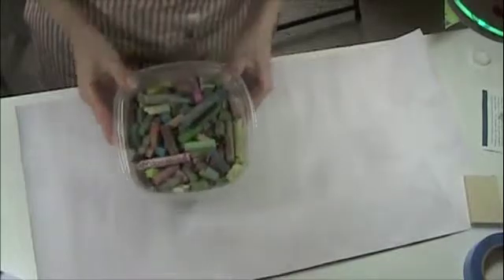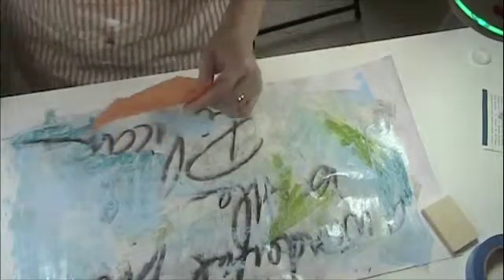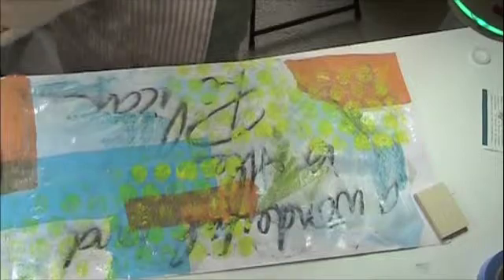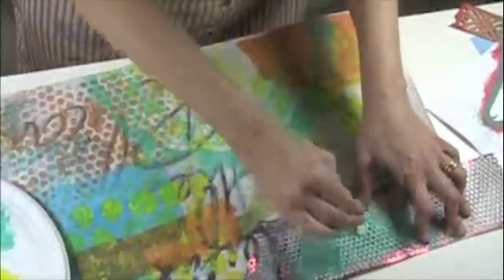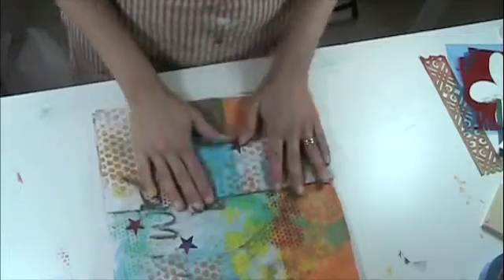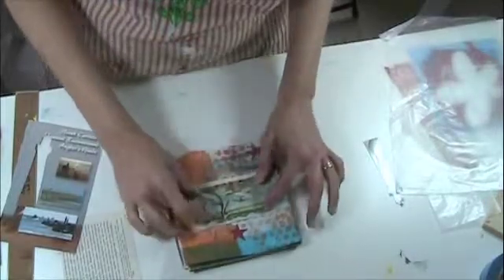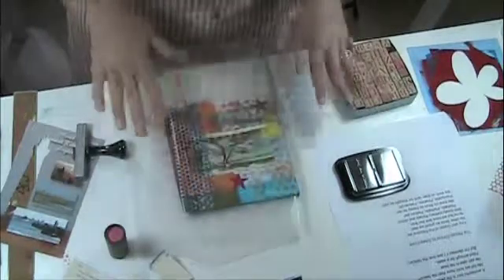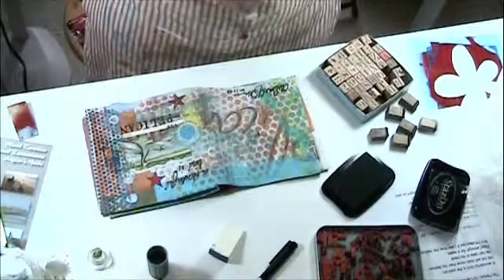Caroline Brown 4-Fold Book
How to Make a Four-fold Book  -- a video for Kat Calzini and my 2nd grade art buddies in Texas!